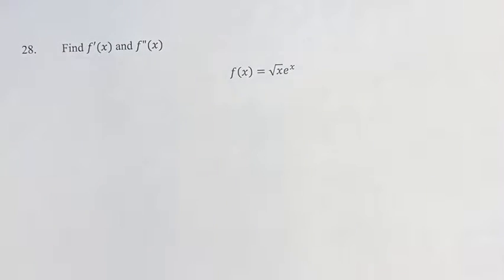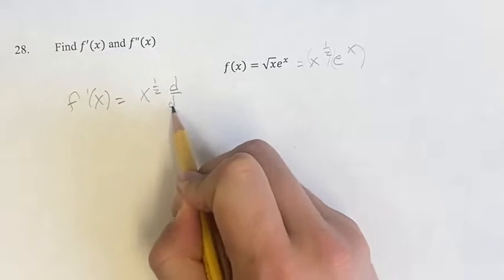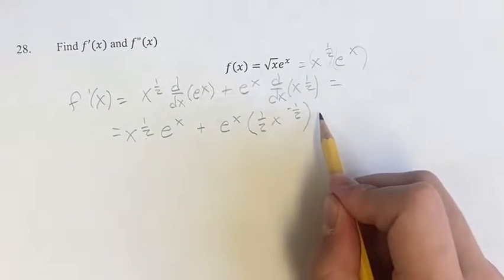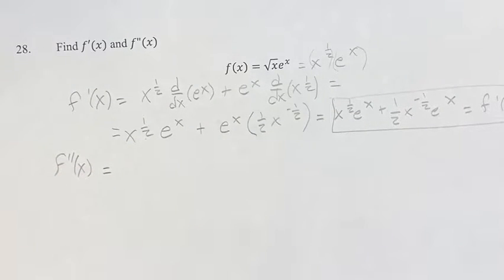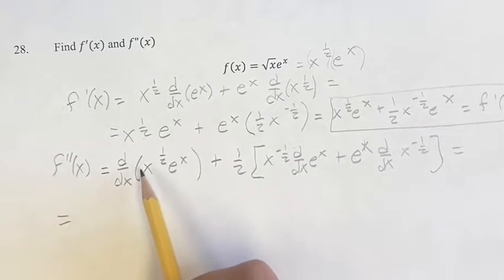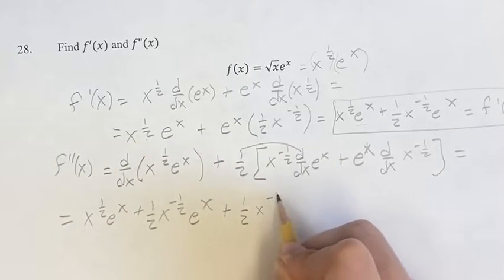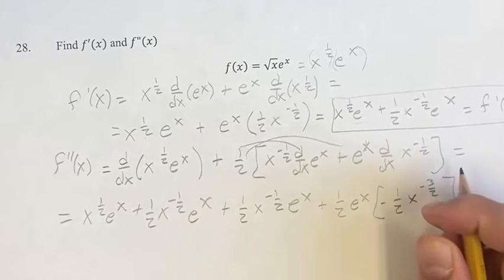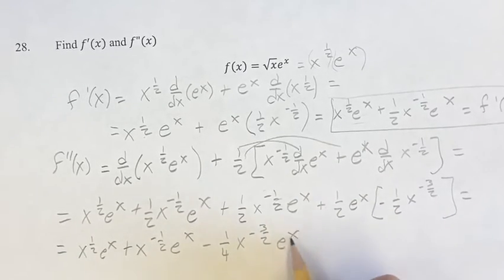28. Find f'(x) and f"(x) f(x)=√xe^x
28. Find f'(x) and f"(x)

f(x)=√xe^x

Calculus: Early Transcendentals
Chapter 3: Differentiation Rules
Section 3.2: The Product and Quotient Rules
Problem 28